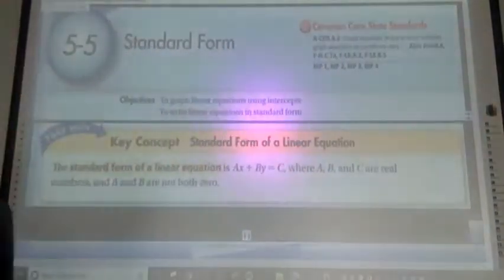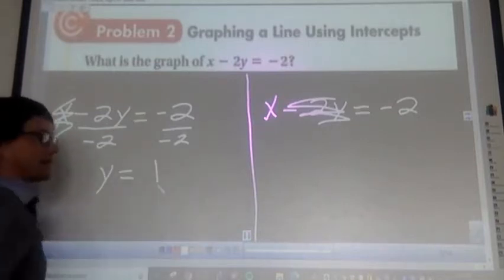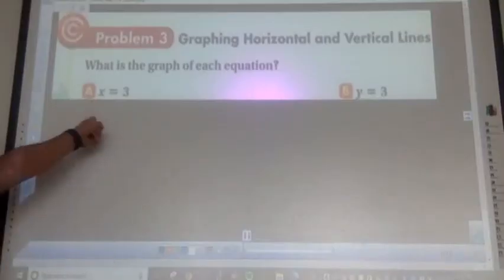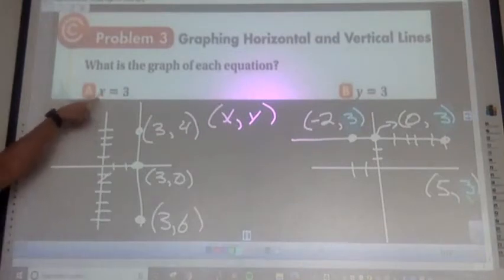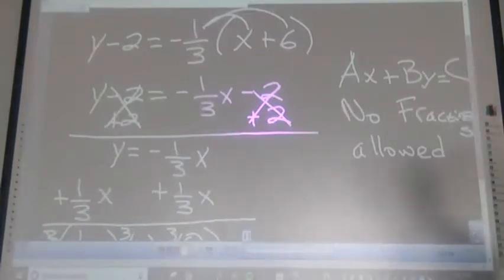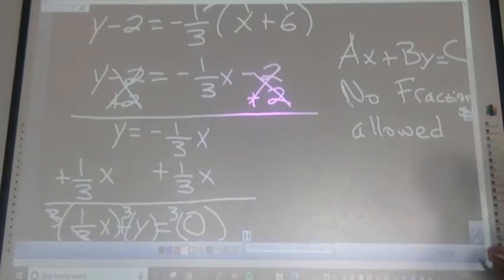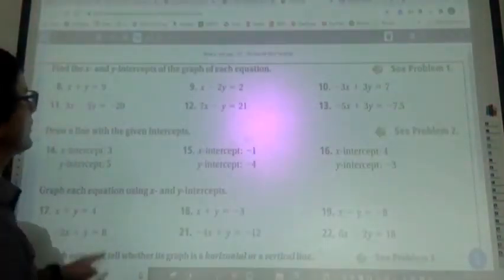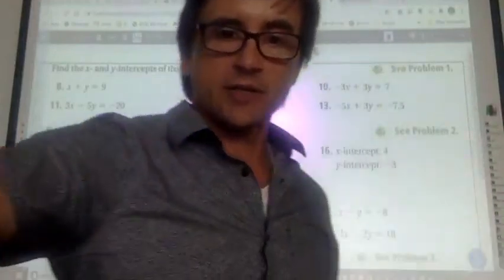Video 5 5 Standard Form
Algebra 1, Monarch High School, Standard Form